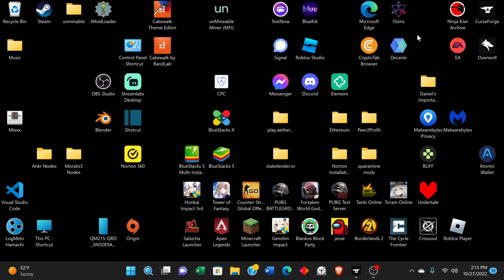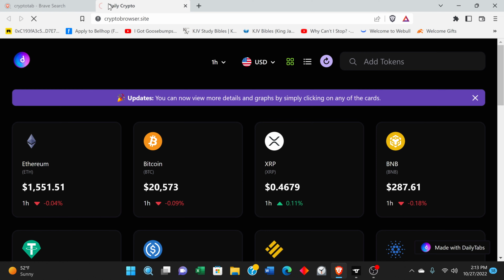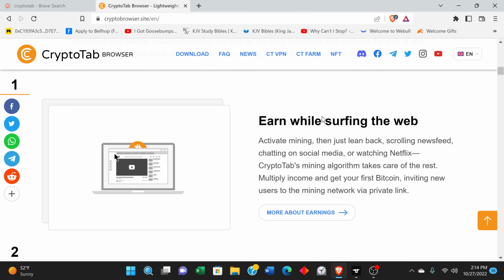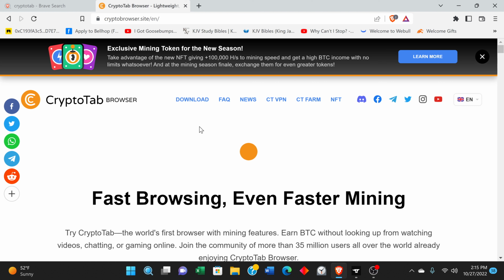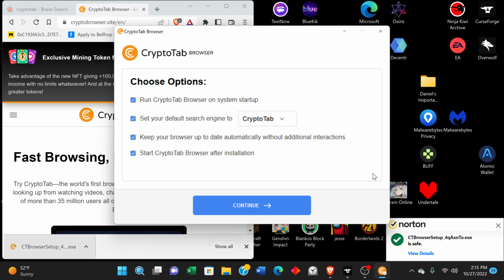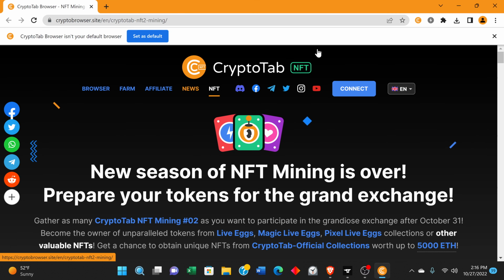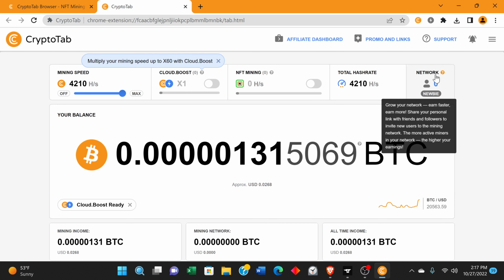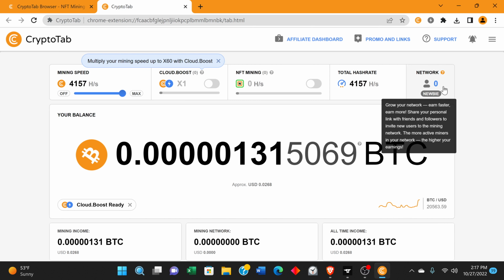How to Download and Install CryptoTab Browser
This is quite a simple way to be able to earn Bitcoin while you have the program on your PC.